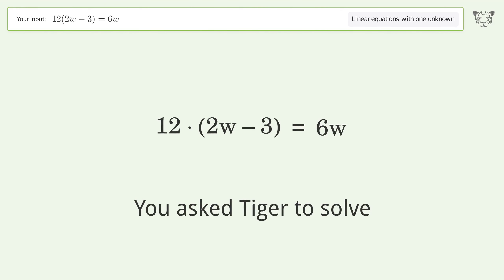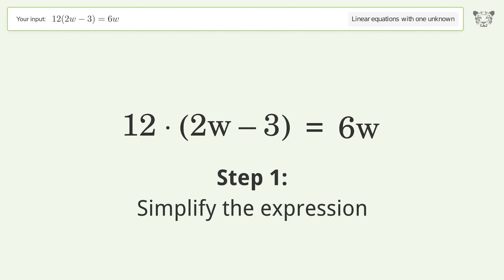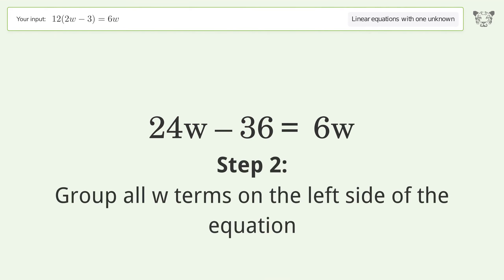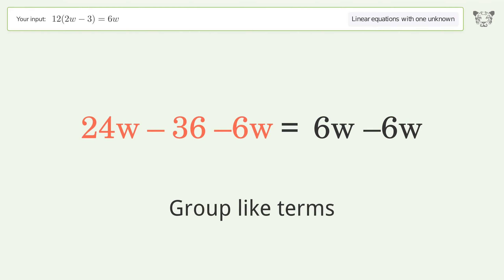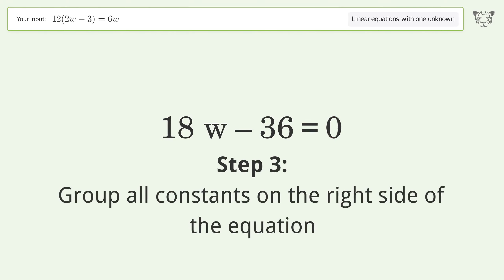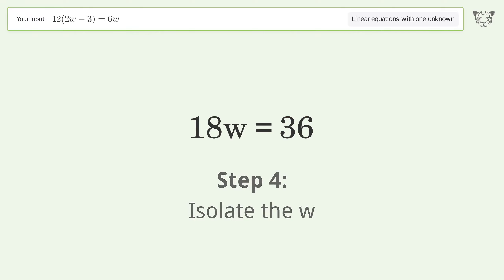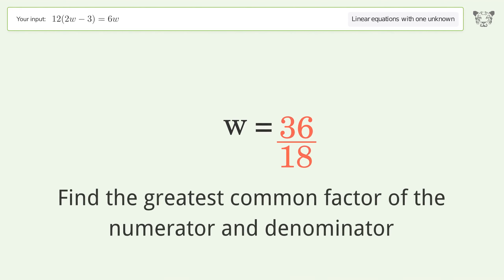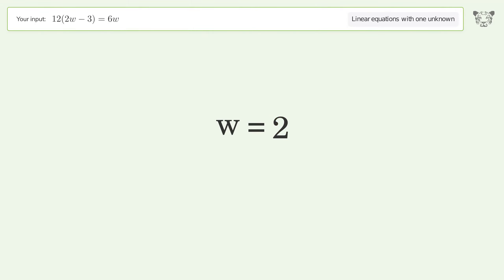Linear equation with one unknown: Solve 12(2w-3)=6w step-by-step solution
Solving 12(2w-3)=6w using the linear equation with one unknown solver

for a step-by-step and more tips and tricks for dealing with linear equations with one unknown.